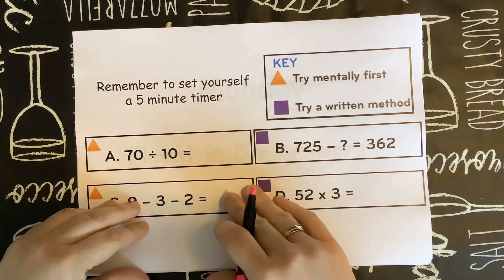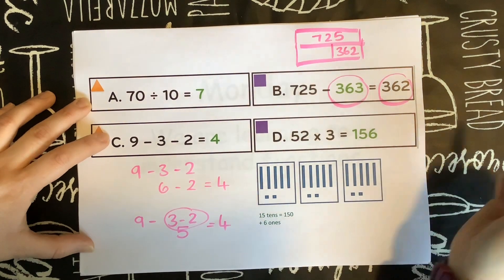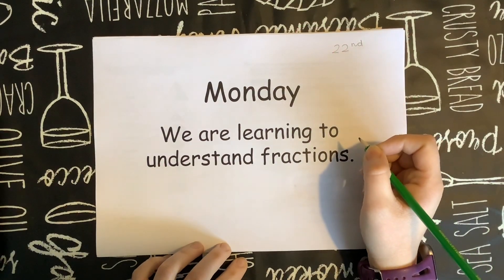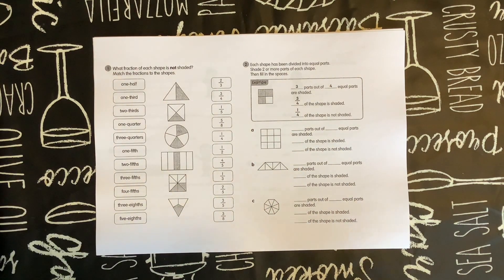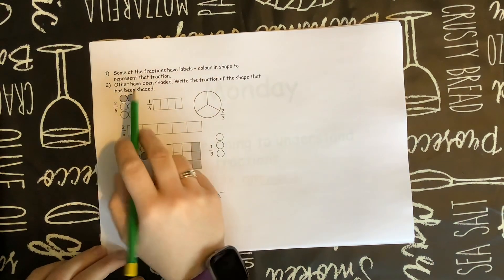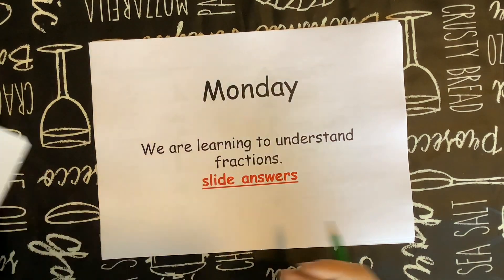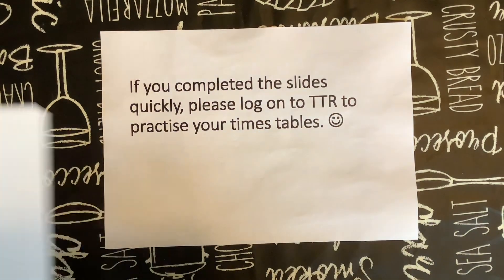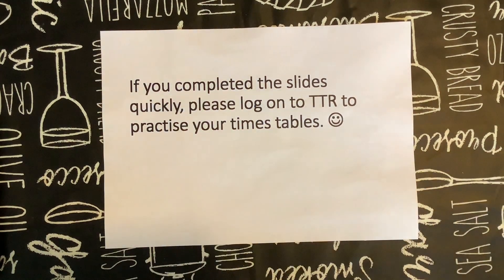2C - Unit 12 Fractions - Practice 2: More Fractions - Qs & Answers